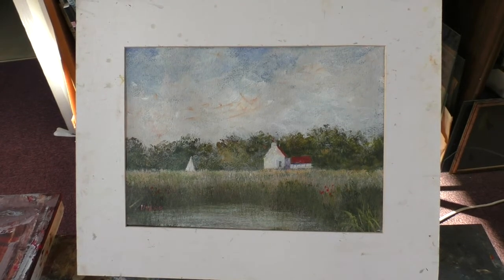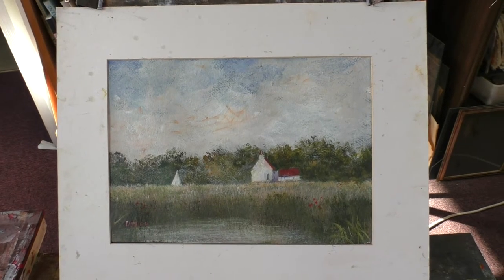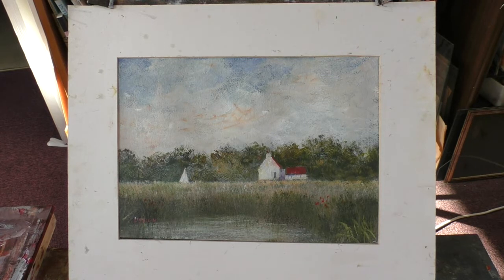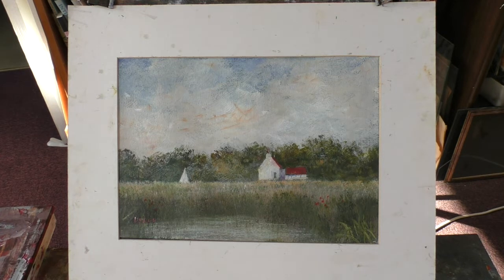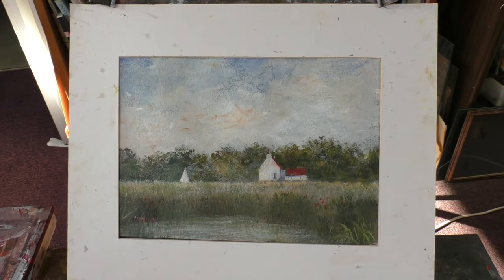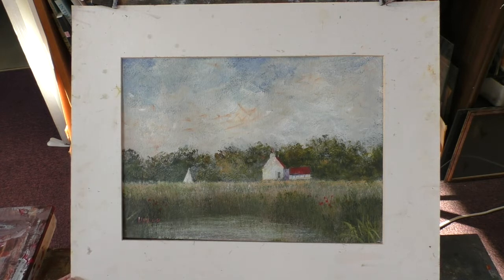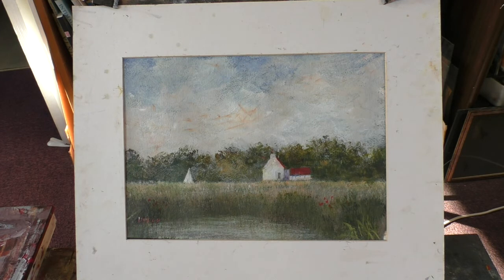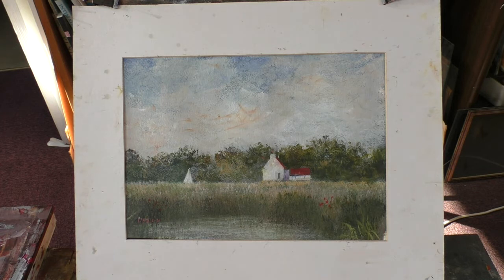"Summer on the Broads" Acrylic Trailer.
An improvised memory painting in acrylic